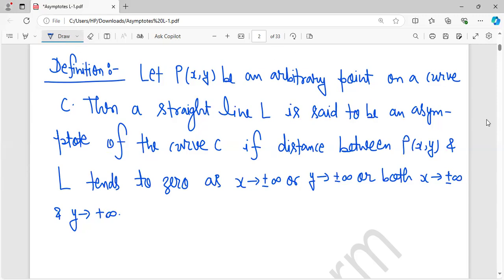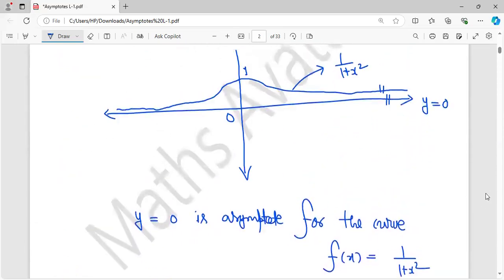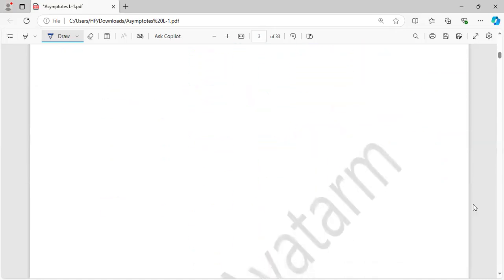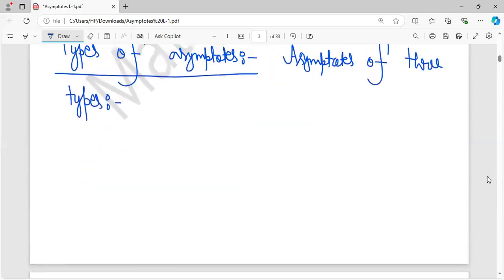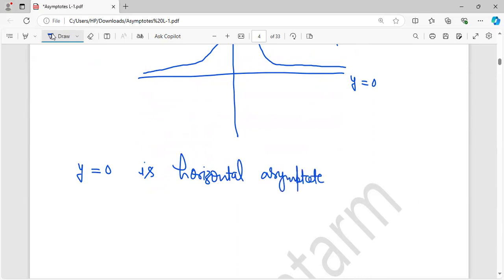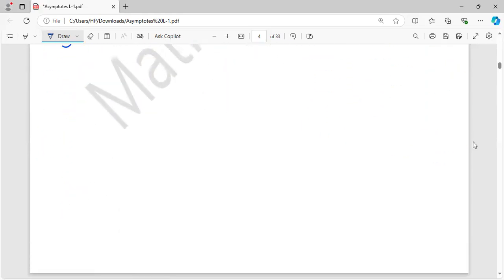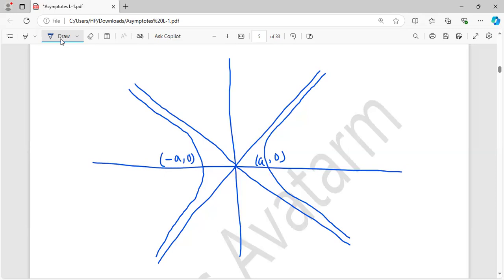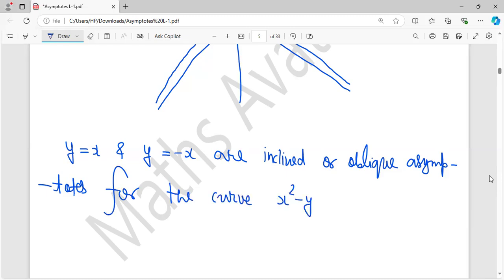Definition of Asymptotes of Curves and its types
In this lecture, we discuss definition of Asymptotes of Curves and its types. @AmitKumar-cg7be